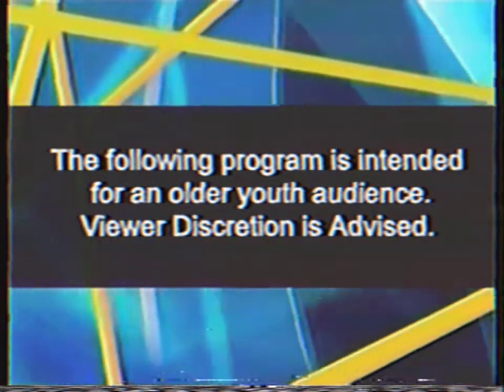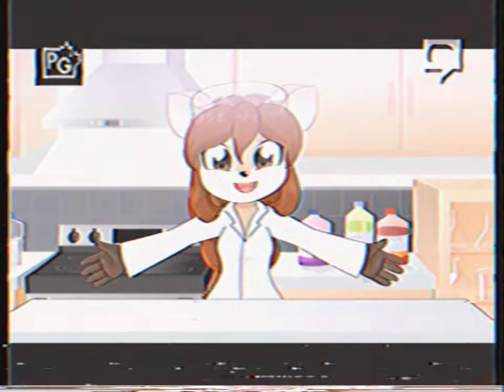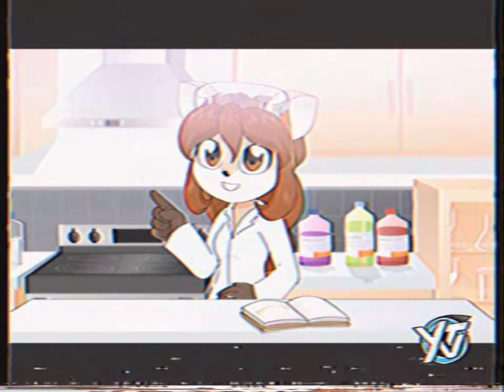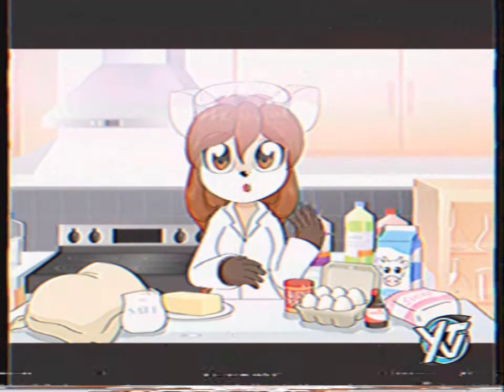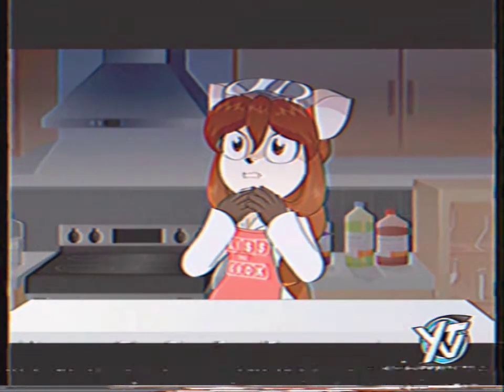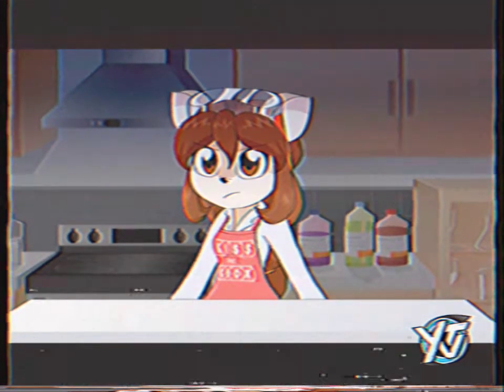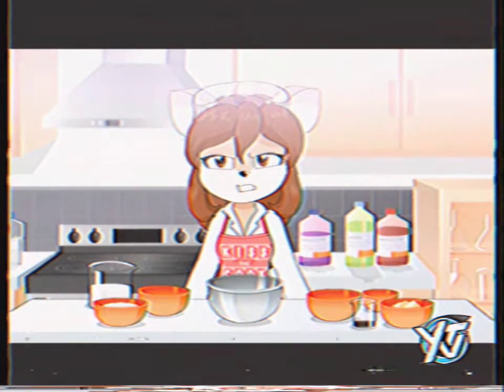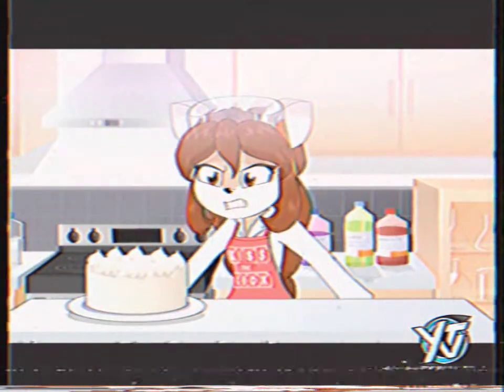Dr. Doe's Chemical Kitchen On YTV (2007) (COMPLETE AIRING)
Credit To MIKER PHONE For The YTV Bumpers, And alfa995 For The Animation.